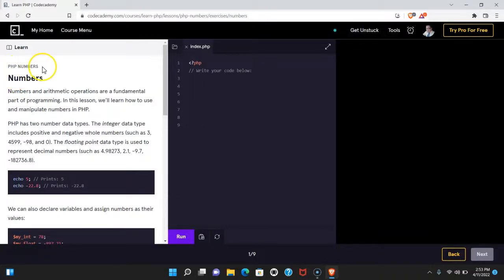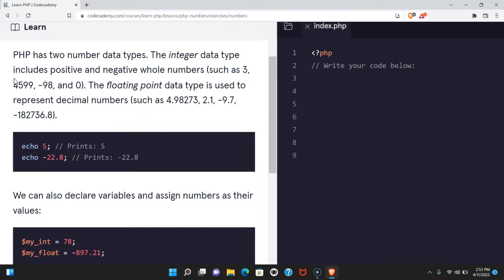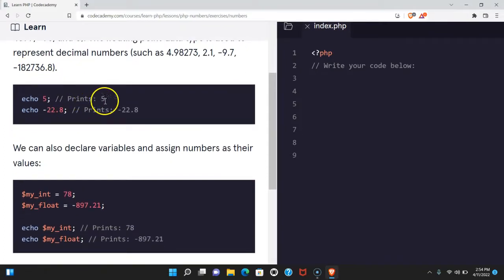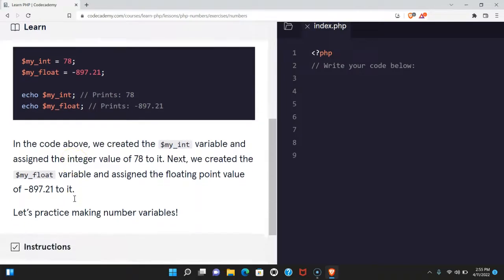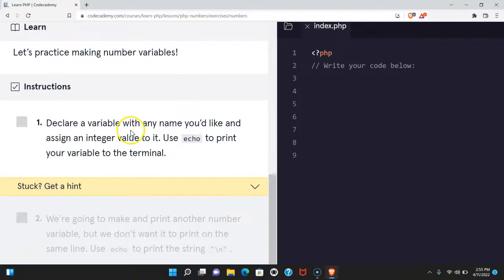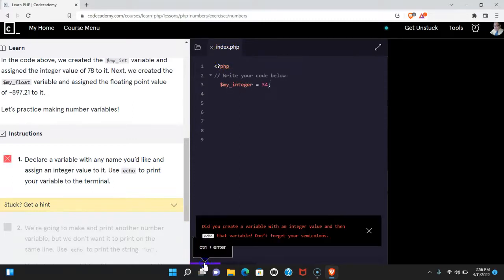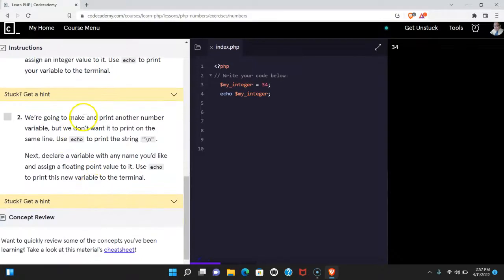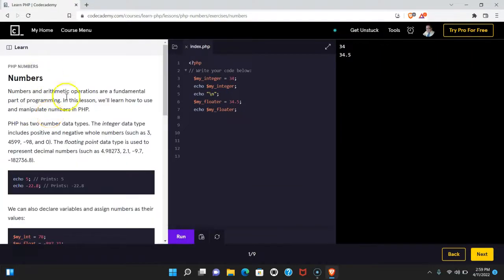PHP Numbers Explained, Types of Numbers, Learn PHP, Codecademy Integer and Floating Point Data Type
In this PHP programming tutorial, we take a look at, PHP Numbers Explained, Types of Numbers, Learn PHP, Codecademy Integer, and Floating Point Data Type.  This lesson is based on Codecademy's Learn PHP course, section "PHP Numbers", the lesson is "Numbers".  In this lesson, we are introduced to the Number data type in PHP.  We learn that there are 2 types of number data types in PHP.  The integer data type in PHP includes negative and positive whole numbers.  This does not include numbers with decimals.  A number with a decimal is a floating point data type.  Floating-point data types are used to represent decimal numbers in PHP.  Understanding how Numbers work in PHP is important in your programming journey.  Make sure to practice using numbers in PHP.  Make sure you understand how numbers work in PHP and the fact that we are able to declare variables and assign them numbers just like we did strings.  How to Learn How To Use Numbers in PHP is a daunting task, and if you have ever wondered how you can teach yourself PHP programming Number data types, then this lesson is here to help!  Make sure to rewatch the lesson to help clarify the concepts in your mind!